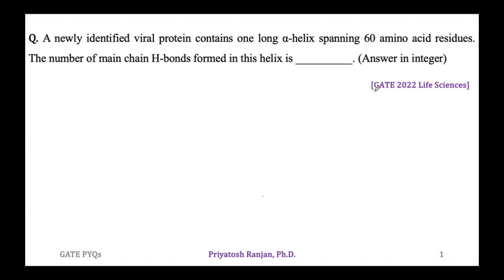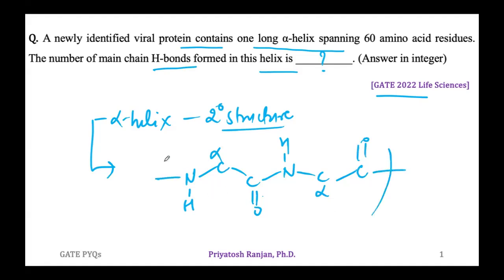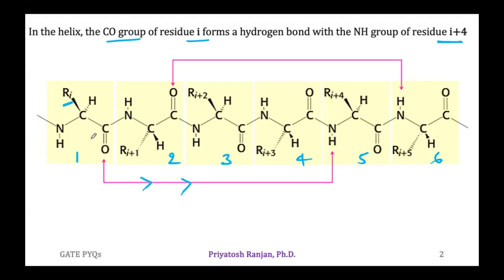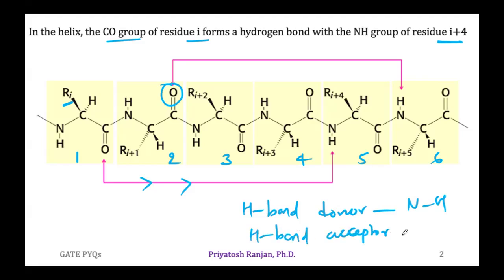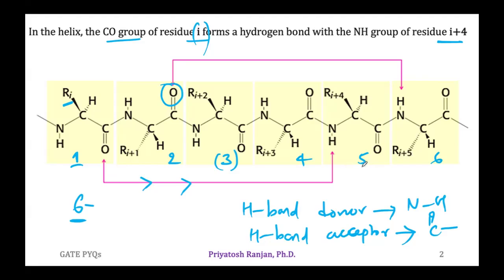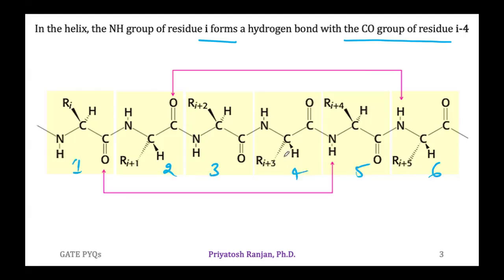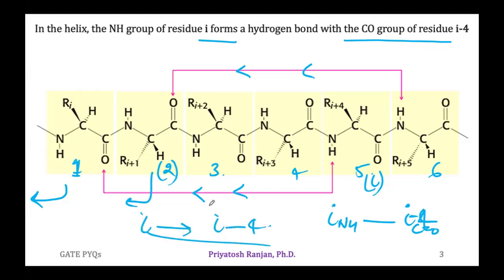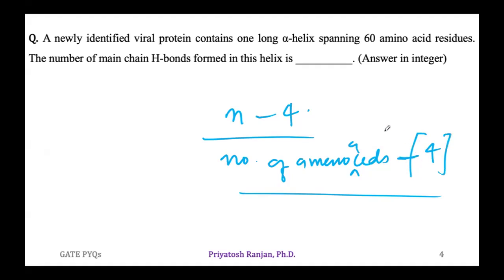PYQ 5 GATE Life Sciences (LS) 2024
Calculation of number of hydrogen bonds in an alpha-helix structure of a protein
Correction: The question discussed in the video is from GATE 2024 Life Sciences exam.